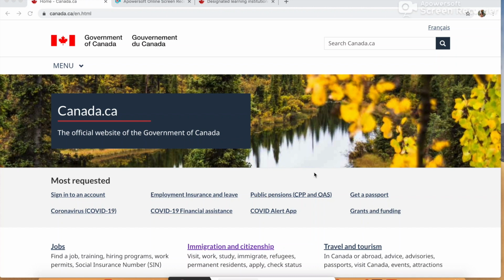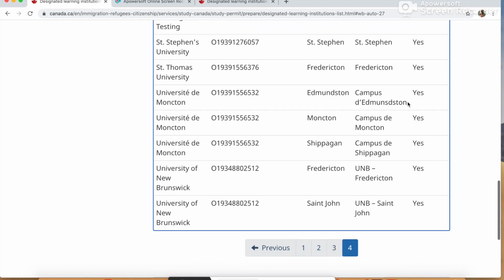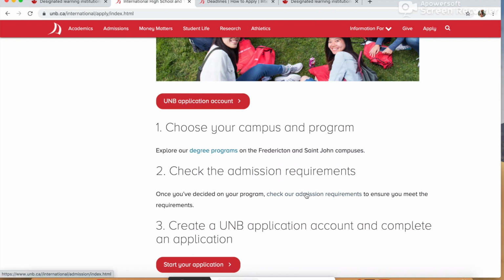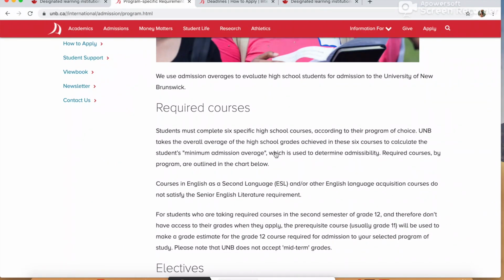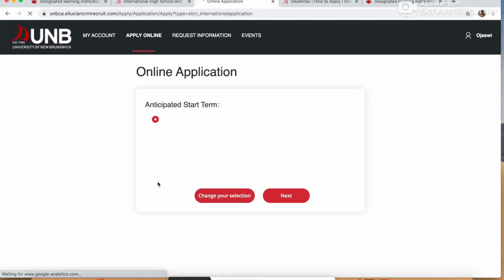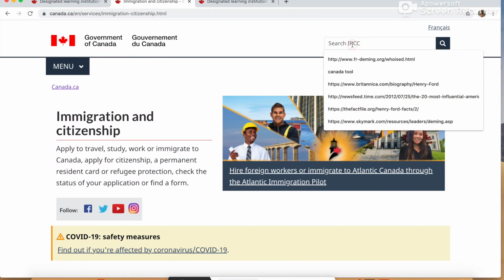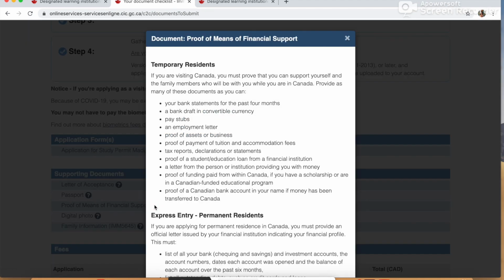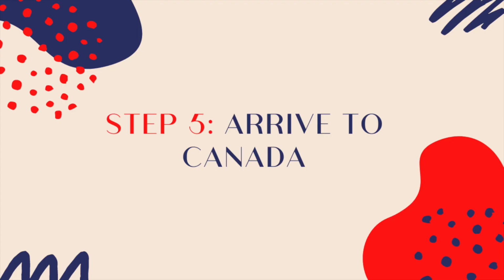Canadian Student Visa 2020 | STEP BY STEP PROCESS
The detail application process for Canadian Student Visa is in this video. I hope you liked it. If you have any questions, reach out to instagram: ojaswijoshii